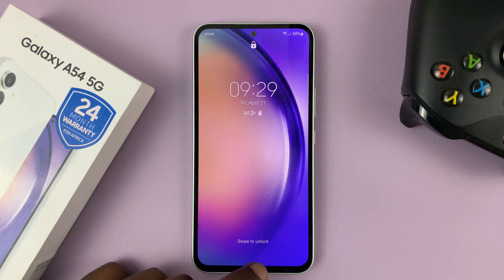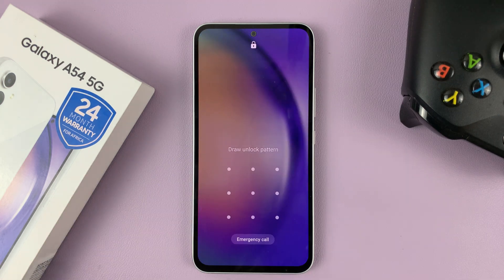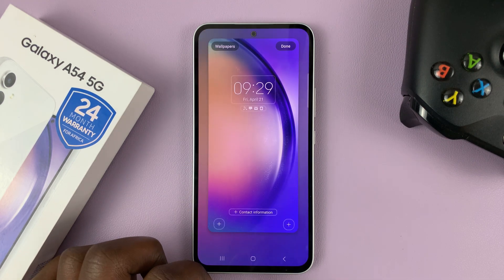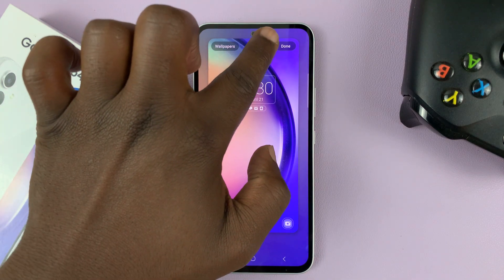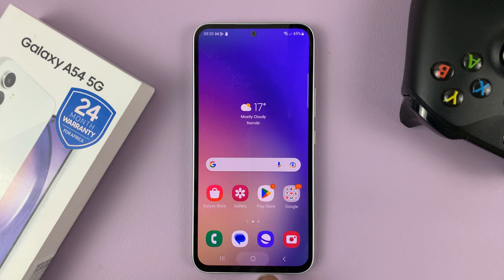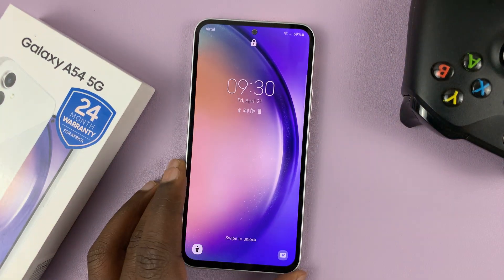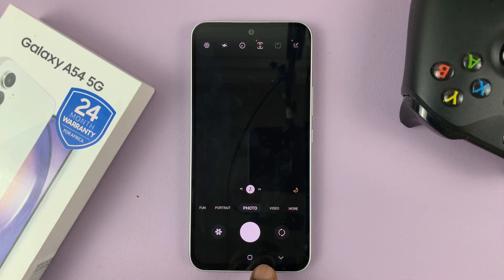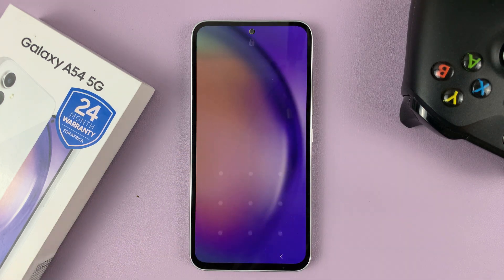How To Add Lock Screen Shortcuts On Samsung Galaxy A54 5G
Here's how to add lock screen shortcuts on your Samsung Galaxy A54 5G.
The Galaxy A54 5G is designed to enhance the user experience. The lock screen shortcuts allow you to quickly access your favorite apps and settings right from your lock screen, without the need to unlock your phone first.

You can customize this and add the favorite applications you'd like on your lock screen. Customizing your lock screen with shortcuts to your favorite apps can be a great way to improve your smartphone experience.

Tap on the + icon at the bottom left or right of the screen
Choose the desired applications you'd like to add to your lock screen
When finished, tap on 'Done' to save the changes

You can now lock your phone to see the changes on your lock screen. To test your shortcuts, simply swipe left or right on the lock screen until you find the shortcut you want to use. Then, tap on the shortcut to open the app or setting.

Galaxy S23 Ultra DUAL SIM 256GB 8GB Phantom Black:

Samsung Galaxy A14 (Factory Unlocked):

Cell Phone Tripod Adapter